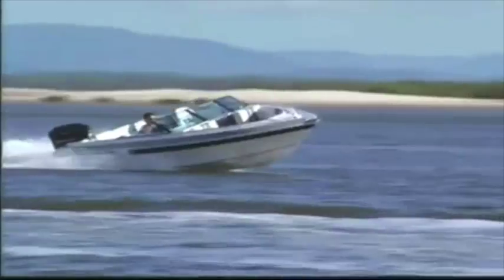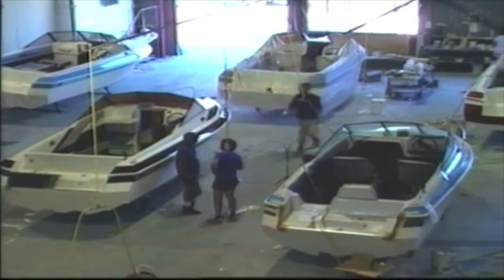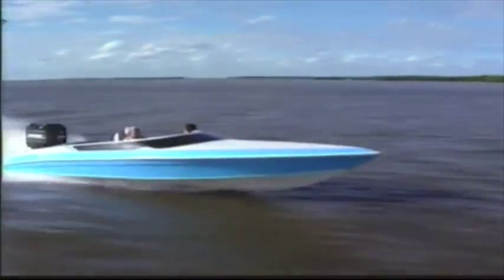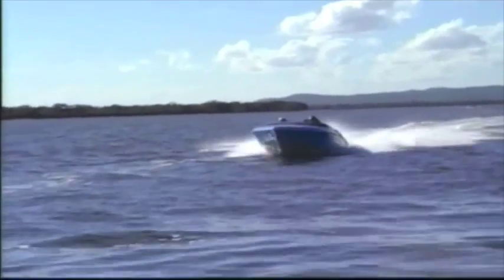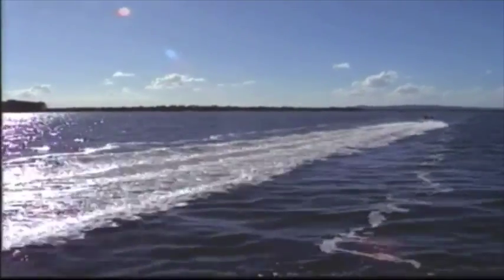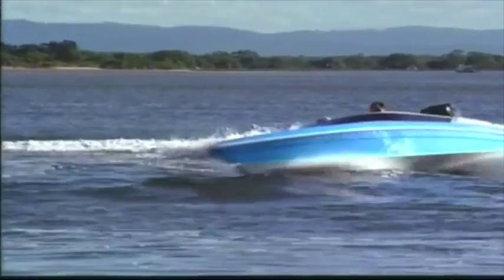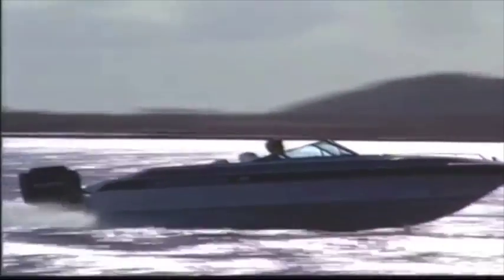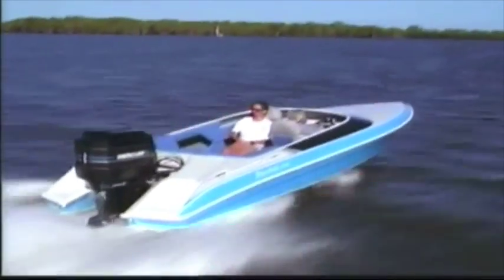Haines Signature 2100S Ski Boats John Haines Chris Conroy Myboatingshop.com.au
: Chris Conroy takes to the water with John Haines in the latest 1900 S from Signature Boats. Get in touch with your boating history and take a step back in time with Australia's newest portal to Australian boating.